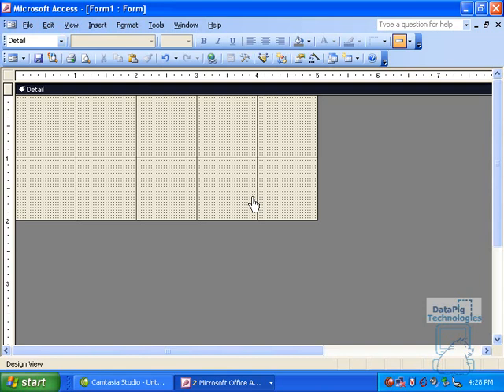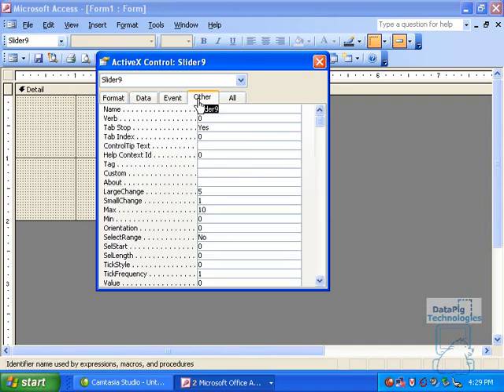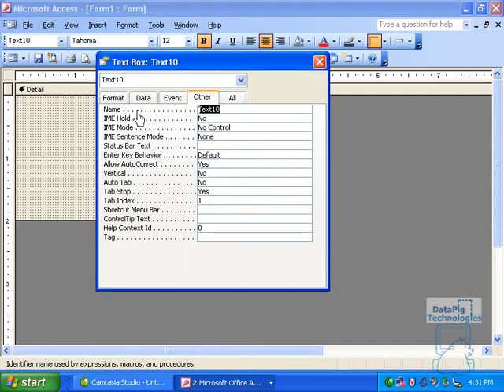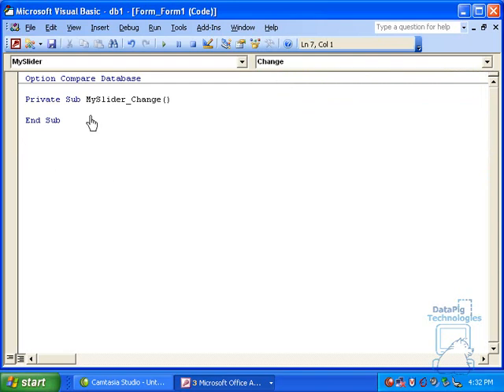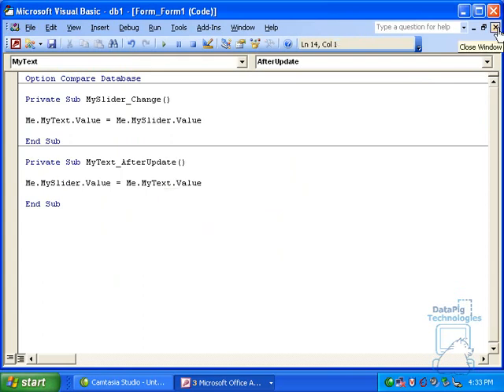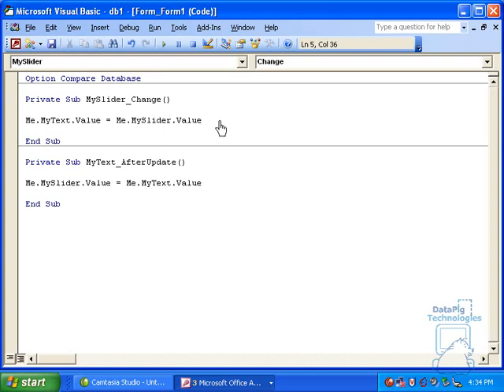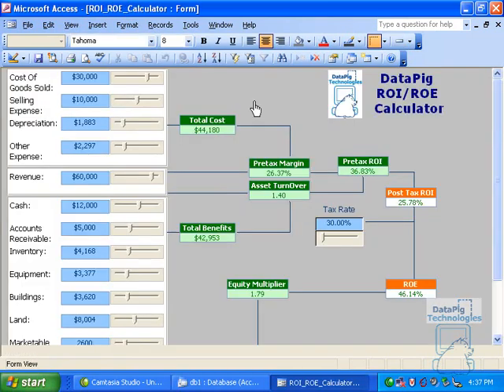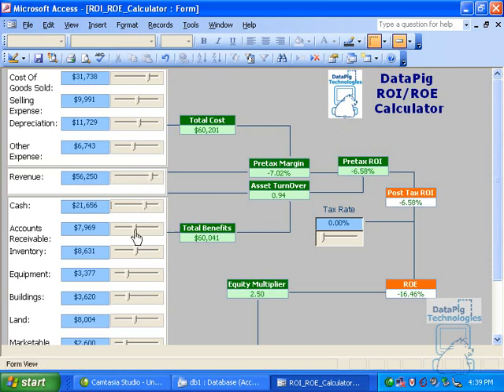Step by step set up and usage of the ActiveX Slider Control for Access ~ DataPig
This video describes and demonstrates the Microsoft Access slider control and 2 way communication with a textbox using a little VBA. It also shows a sample of a more complex series of slider controls dealing with a Return on Investment calculator.